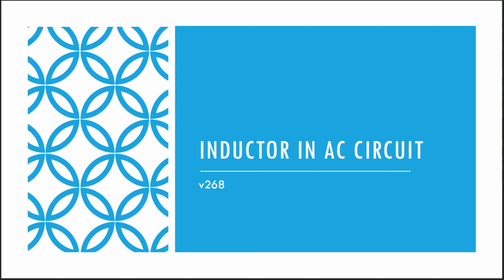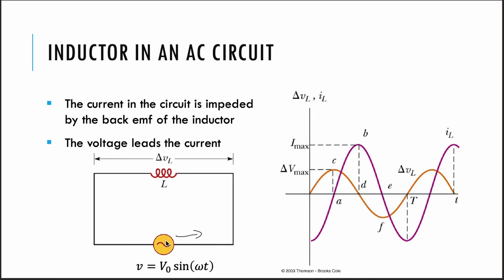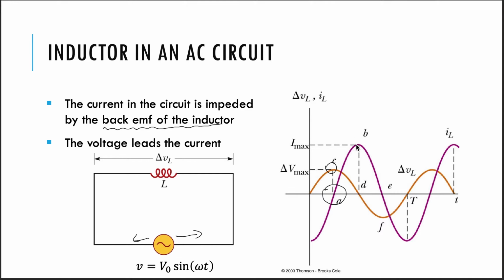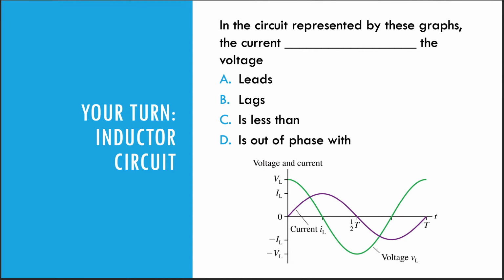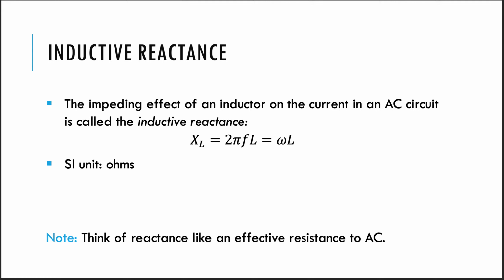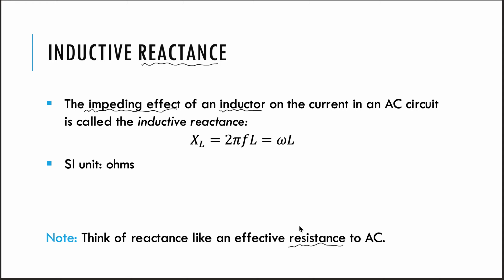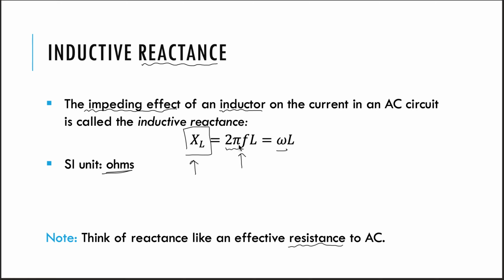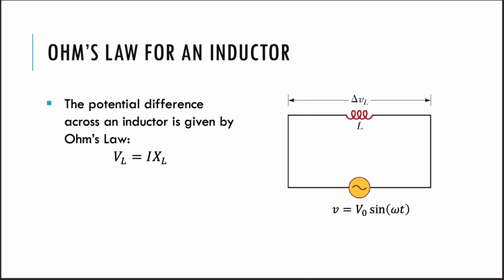v268 Inductor in AC circuit